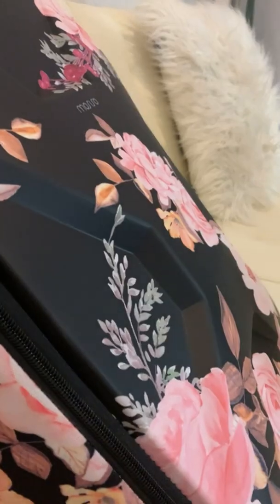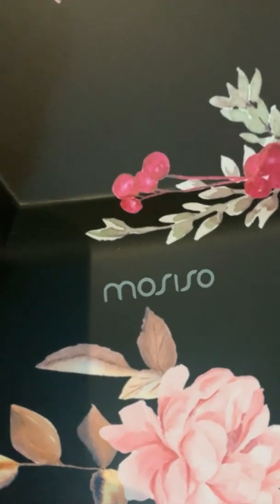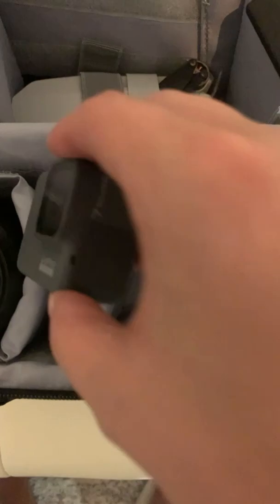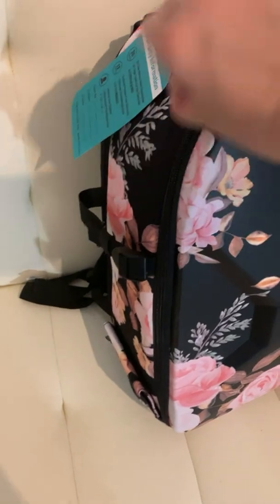Mosiso camera drone hardshell bag review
I was tired of lugging seperate bags for my mini Mavic 2 DJI drone, my Alpha Sony mirrorless camera, lenses, my GoPro, the batteries associated with all the electronics. I felt like a pack mule, and I always forgot a bag in the car, or even worse at home. I was carrying 5 bags. I went on a quest for a perfect bag that would hold it all, be durable, waterproof and in a backpack. This bag does all that and more!